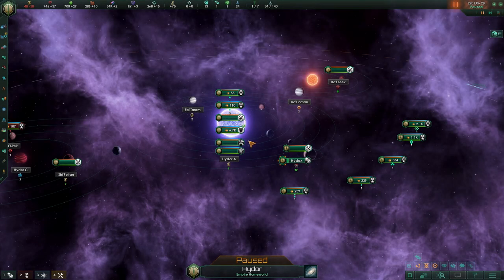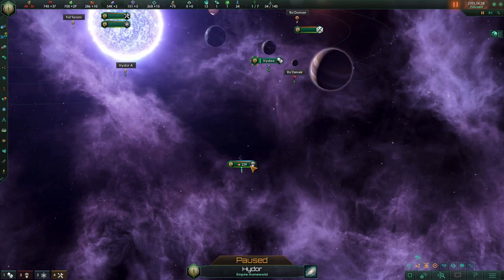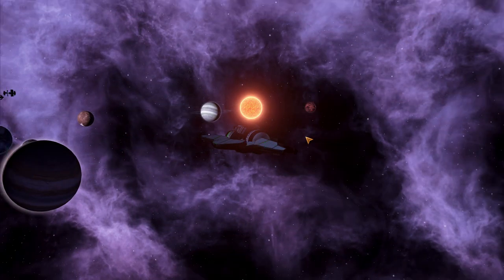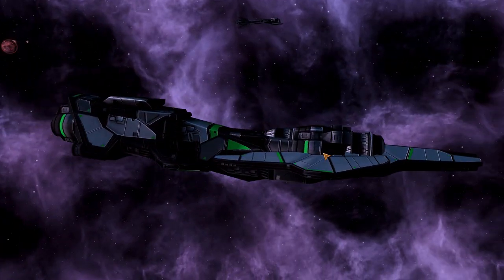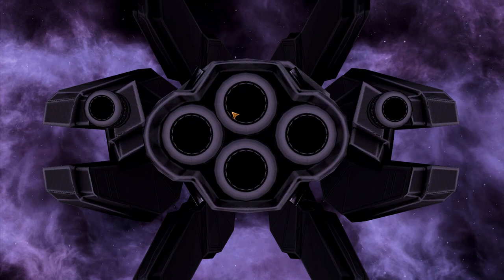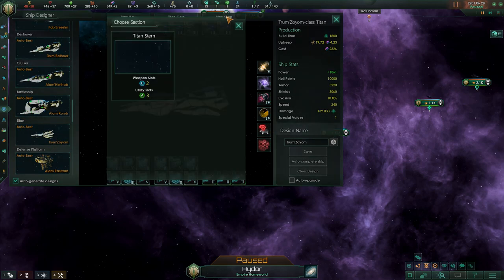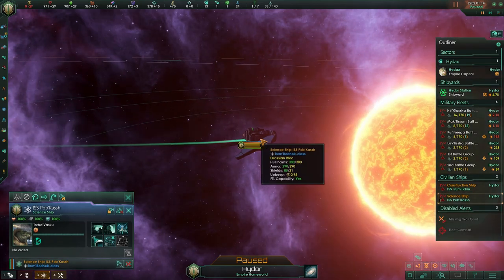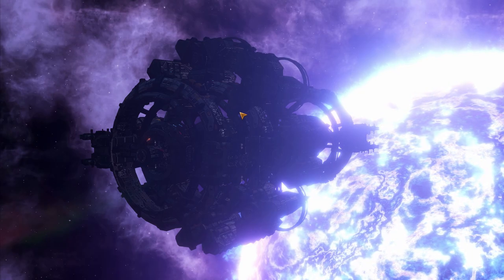Stellaris Ship Mod: Tall White Ships and Stations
Today we take a look at a Stellaris ship mod called tall white ships and stations. We look at each individual ship type, all the way from Science Ship to Titan. I love me some ship mods in Stellaris, and this is one that isn't lore (Star Wars, Star Trek, etc.) related that I really enjoy.

This ship mod is updated as of Stellaris version 2.2.